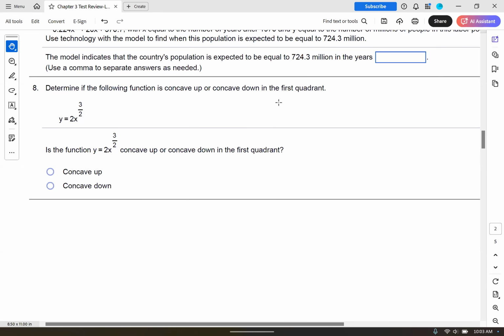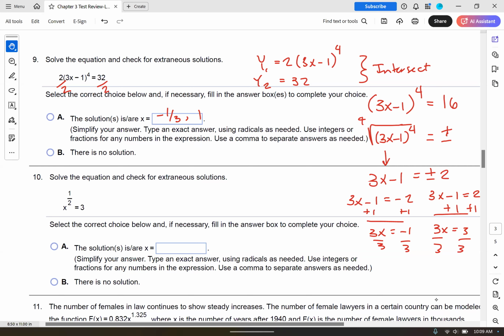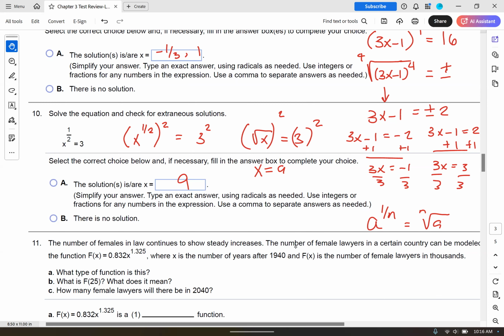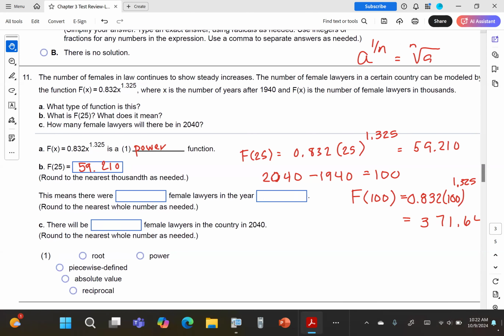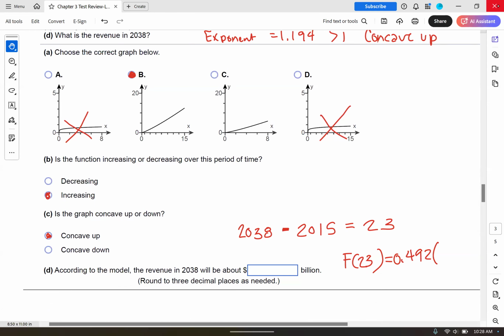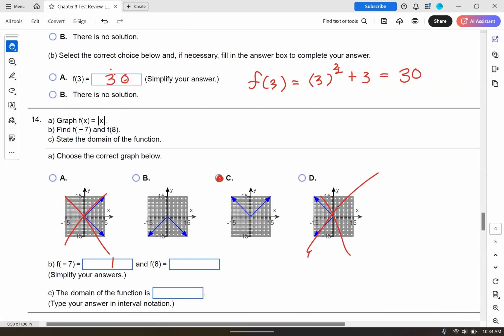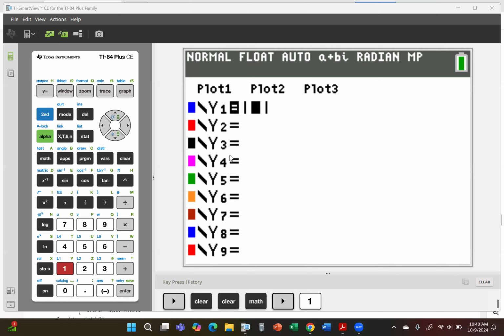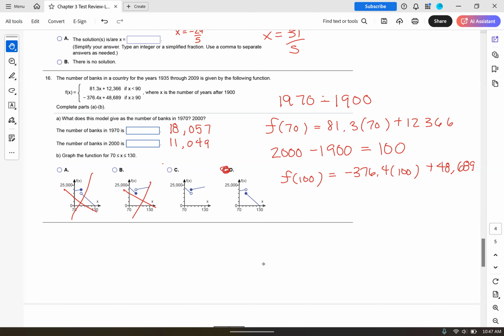Functions and Modeling Review 10/9/24